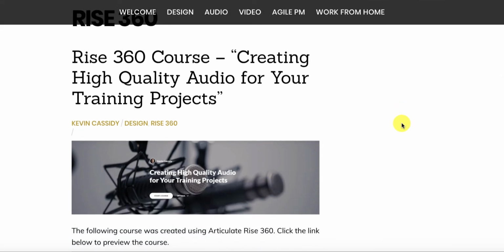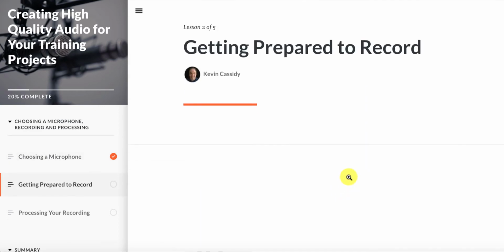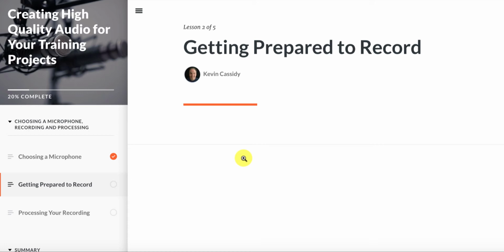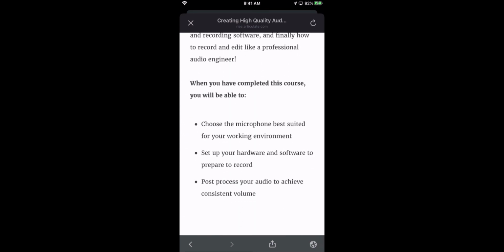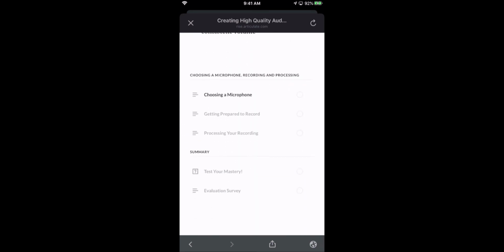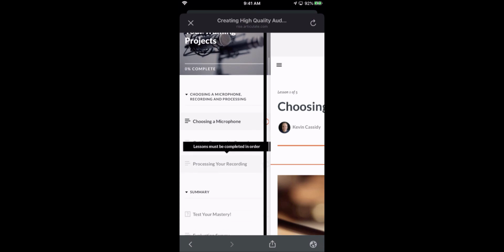Articulate Rise 360 - Creating Mobile eLearning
In this short video, I will demonstrate how a desktop developed Articulate Rise 360 courses reacts when opened on my iPhone.